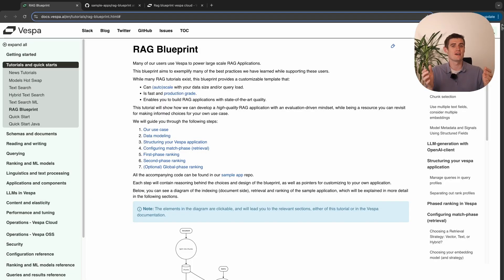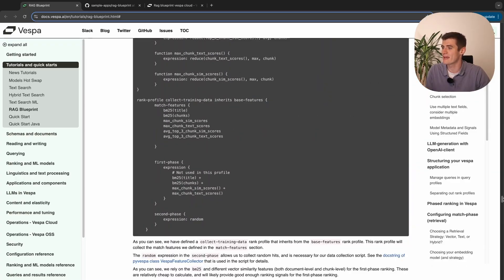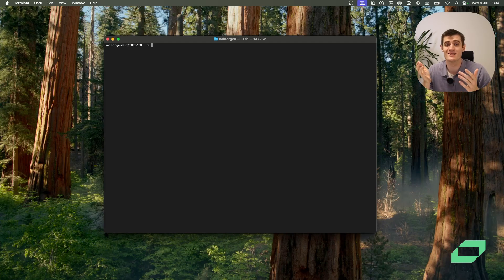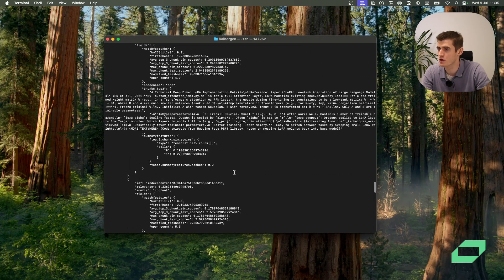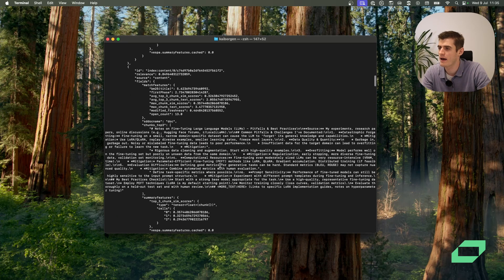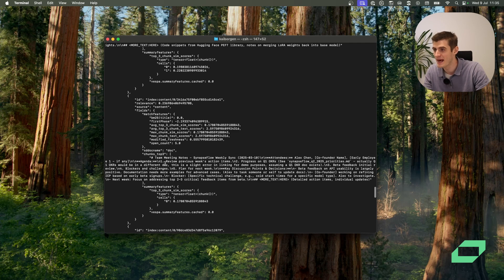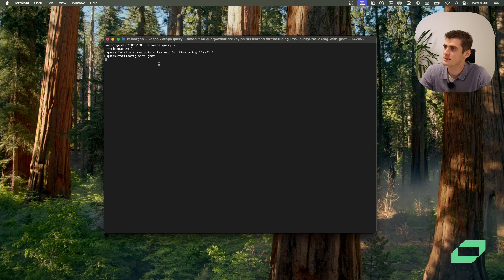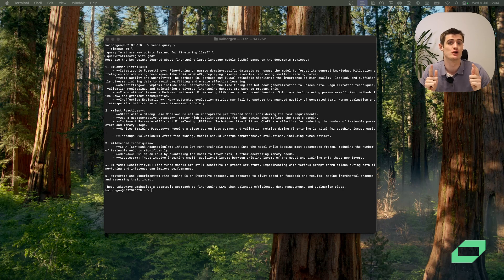The RAG Blueprint Overview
Retrieval-Augmented Generation (RAG) sounds simple: fetch relevant info, pass it to a large language model, and generate an answer. But at scale—when you're dealing with billions of documents and millions of users in real time—things get a lot more complex.

That's where The RAG Blueprint comes in - a modular, ready-to-deploy starting point for building high-performance RAG systems. We’ve taken best practices we’ve learned along the way in building these systems with our customers, like Perplexity, and it’s been designed to deliver both accuracy and low latency at scale. In this video, we break down what’s inside The RAG Blueprint and how it helps you build high-performance, production-ready RAG systems.

Chapters:
00:00 The Problem
00:24 The RAG Blueprint
01:22 Resources
01:42 Demo